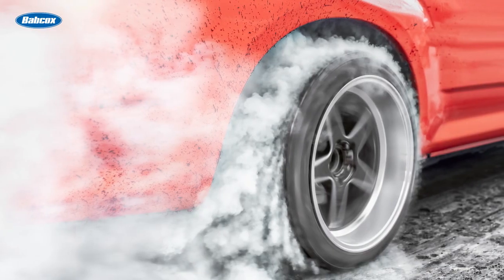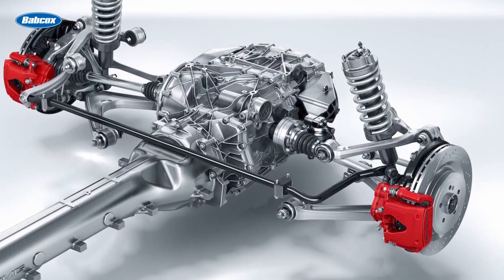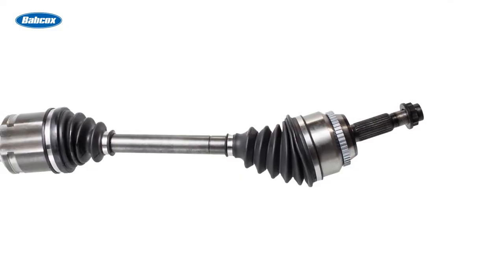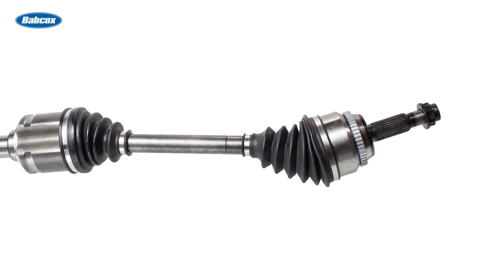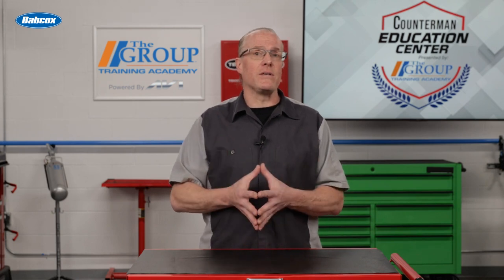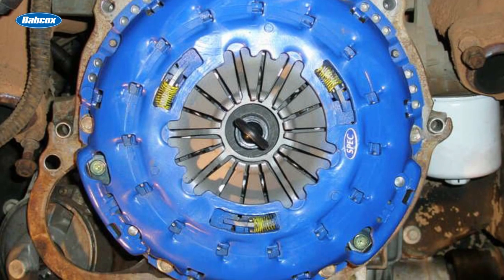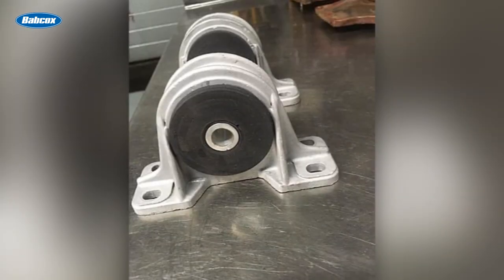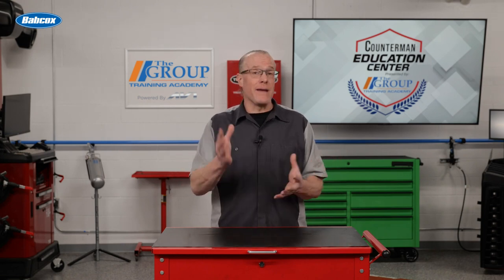Performance Upgrades for Drivetrains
When it comes to performance, power is one thing, but getting that power to the ground is another. That’s where the drivetrain comes in. The drivetrain on a vehicle is everything that transmits power to the wheels. In short, it’s everything after the engine. That’s a lot of ground to cover, and there are many different upgrades available, depending on the type of drivetrain and the other modifications that have been done to the vehicle.